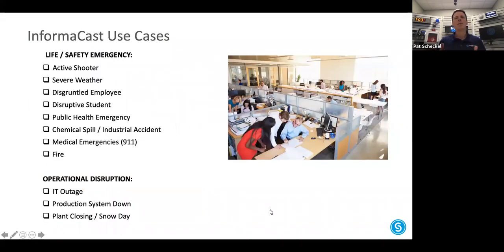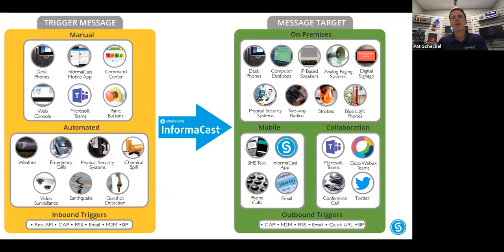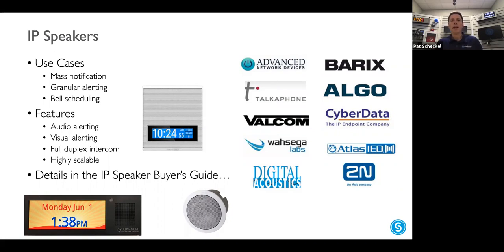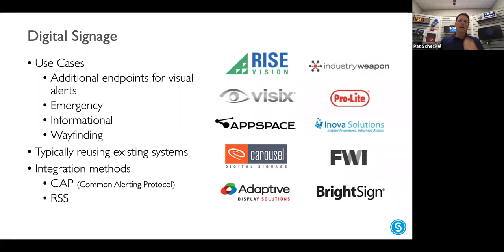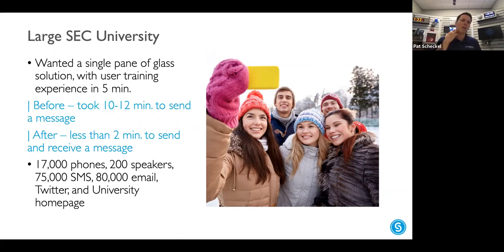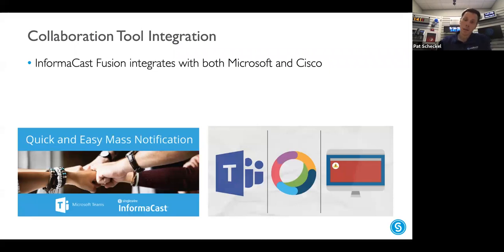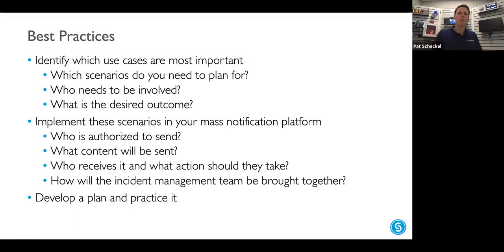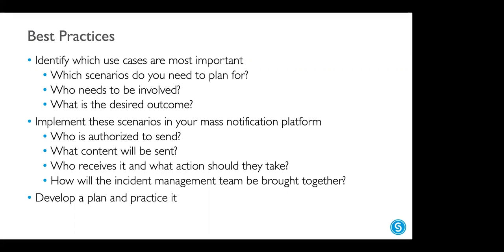How to Create a Mass Notification Ecosystem That Reaches Everyone on Campus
Join Pat Scheckel from Singlewire Software as he details the ins and outs of creating a mass notification ecosystem that delivers messages to everyone on campus during an emergency. Participants for this webinar will:
• Learn about the different components that make up an effective mass notification ecosystem
• Understand why relying solely on mobile alerts can leave people in the dark about situations taking place
• Receive tips for deploying their ecosystem during different emergency events, including the ongoing pandemic, active shooter situations, severe weather, and more